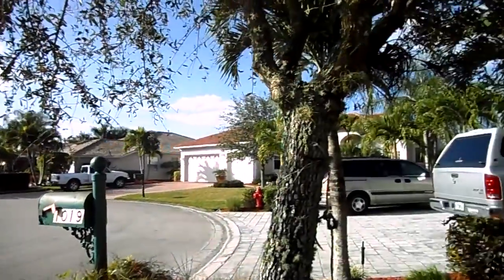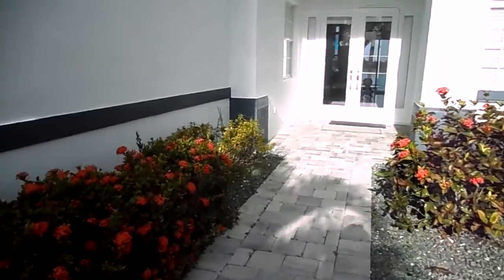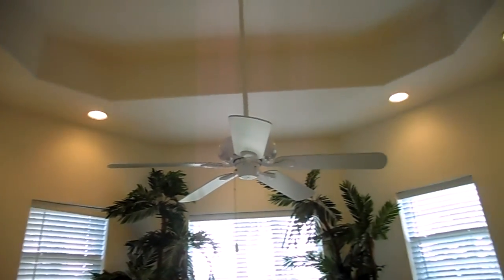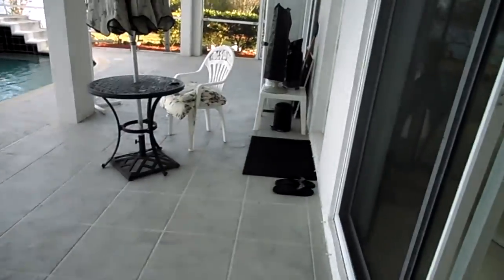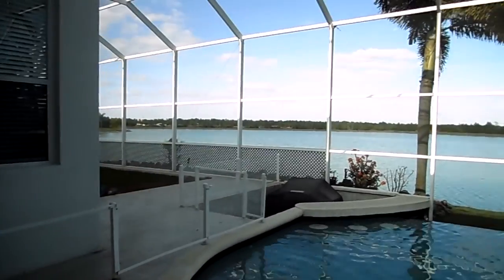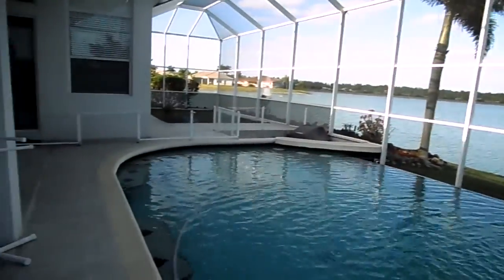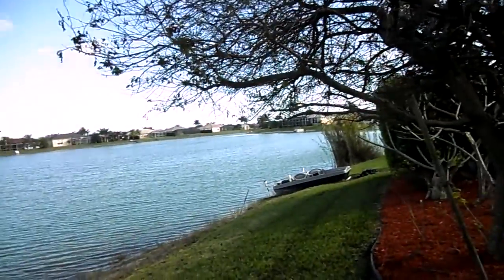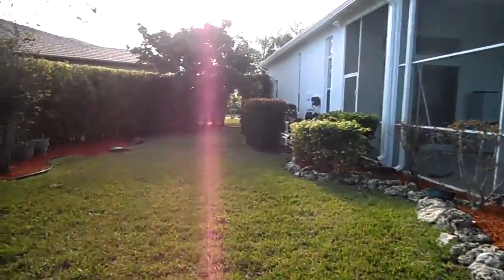Waterways of Naples: 1019 Chesapeake Bay Ct Naples, FL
Exceptional lake front home with plenty of space inside and out... Imagine waking up to a private view of your propane heated pool with a disappearing edge and spa that overlooks a deep fresh water lake. Inside, a large kitchen, family and living room, provide room to roam and a birdseye view on this premium tip lot. The master bedroom has its own suite and huge bath with dual closets. Three guest bedrooms are on the other side of the home. A three car gagrage will house your favorite wheels. This home is located in a gated community with low HOA fees that provides amenities, a storage lot, and is next to three schools, RMS/Fire/Sheriffs station, wil a public golf course nearby.